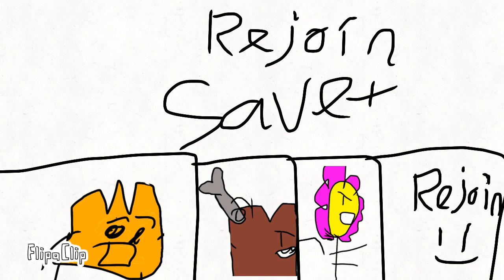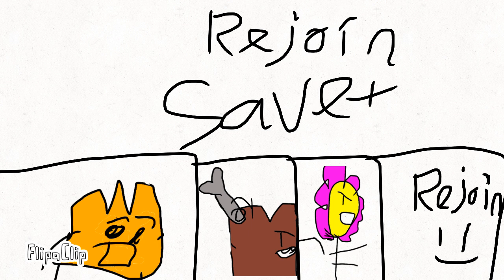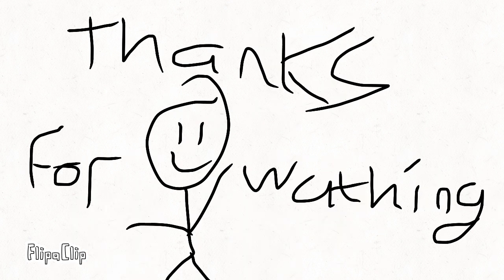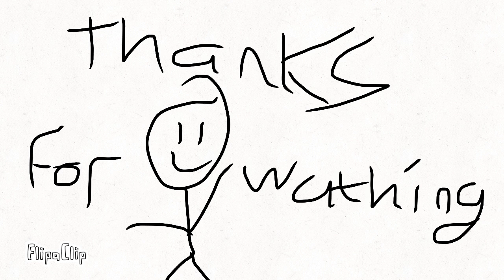Bfb 24 parody: Catch-a-Blocky